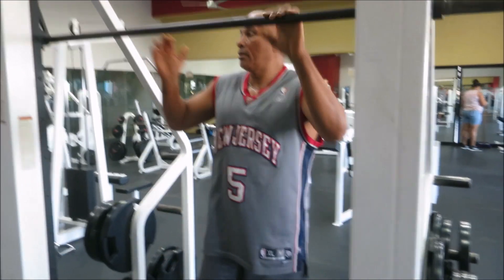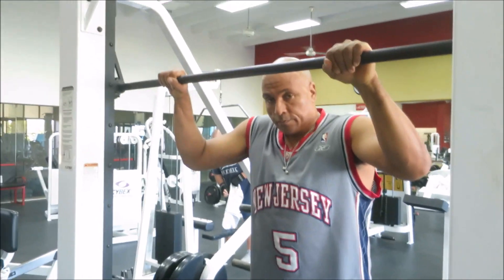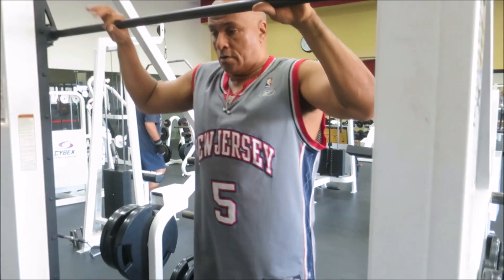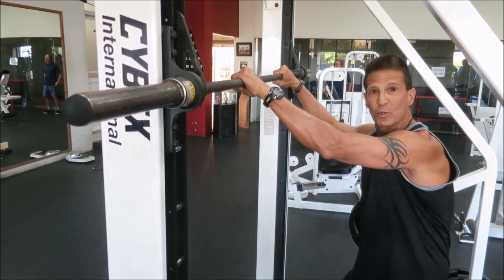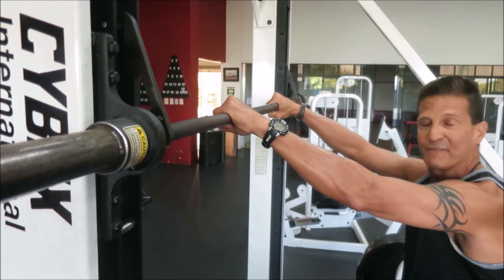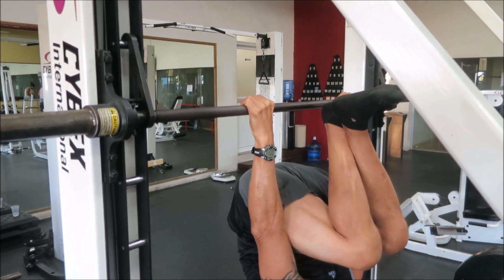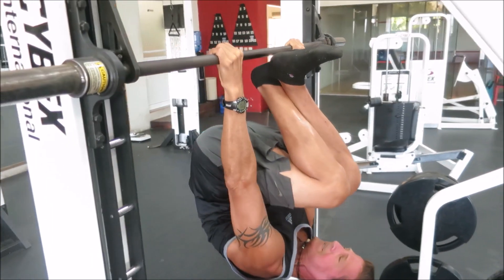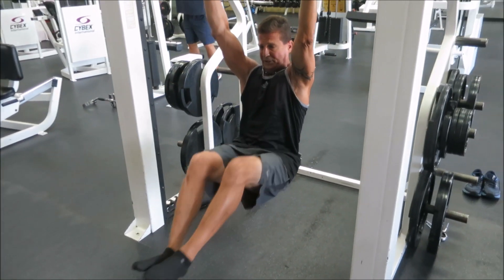How To Skin The Cat, Platinum's Gym, Sosua, Dominican Republic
Skin The Cat is a basic/intermediate calisthenics move which takes the shoulders through their entire range of motion.  Here I will show you the exercise performed on an overhead bar.  The knees are brought up high to the chest while simultaneously curling the spine upward and pulling the bar to the ground as the feet rotate under the bar.  The rotation continues until the back is near parallel to the ground then the legs are extended straight downward into a German hang.  The legs are then tucked back to the chest and the rotation reversed with the feet coming back under the bar which completes the move.  I will also perform a hanging L-Sit at the end of this second rotation.  Take that cancer, one step at a time one victory at a time!

Music: 'Marinas' and 'The Carousel' from Harmonic Motion by The Brainstorm Trust